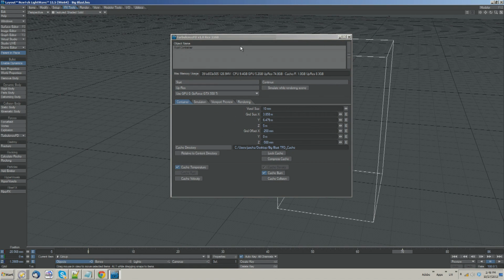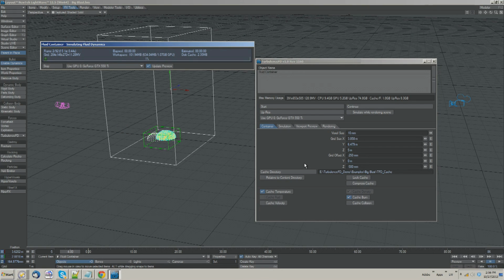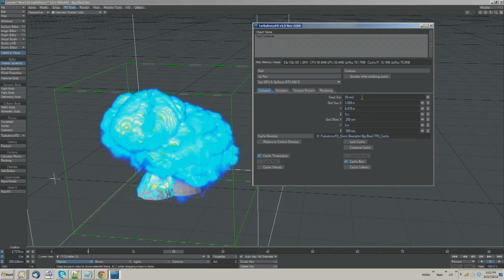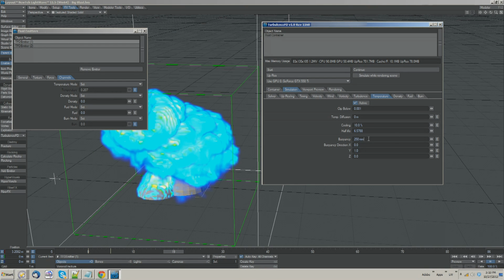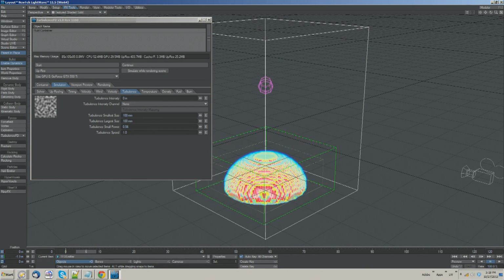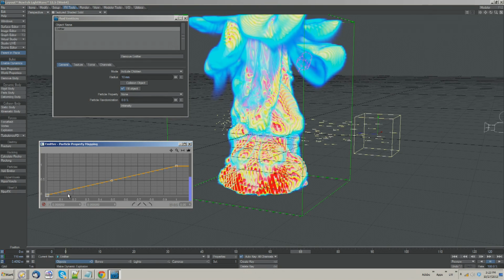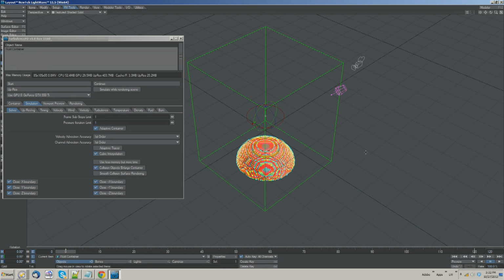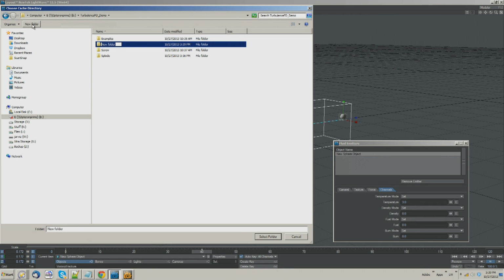LALWUG October 27 2013 - Turbulence FD - Part 1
LA LightWave Users Group meeting from October 27, 2013.

Presenter: Mark Hennessy-Barrett